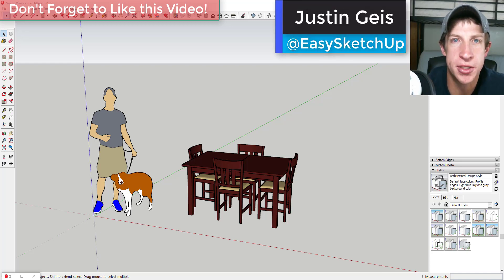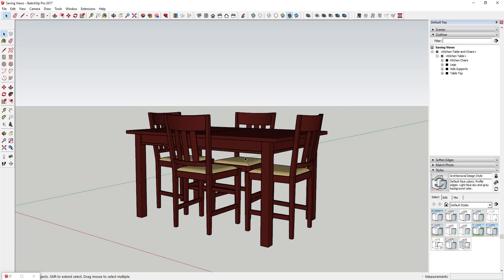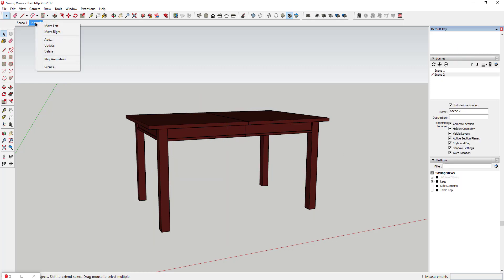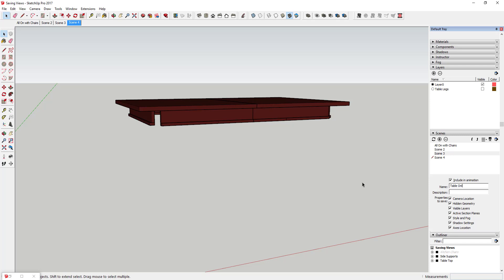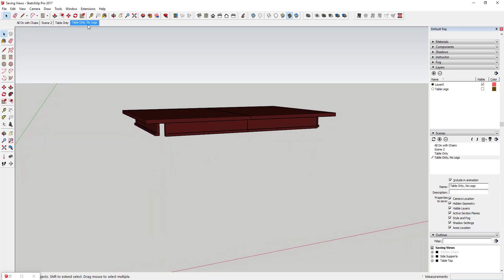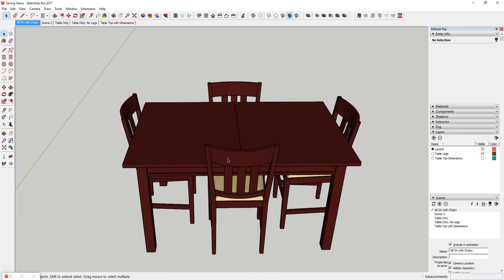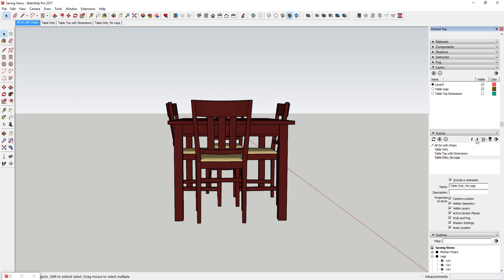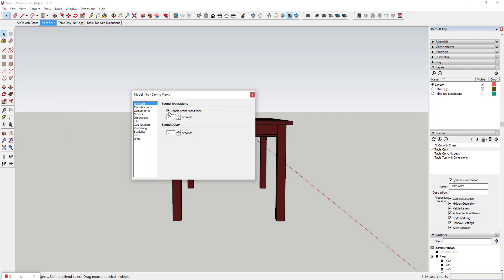SketchUp Tips for Woodworkers - Saving Scenes and Visibilities and Creating Animations in SketchUp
In this video, we talk about saving views and visibilities in your Sketchup model for easy access later!